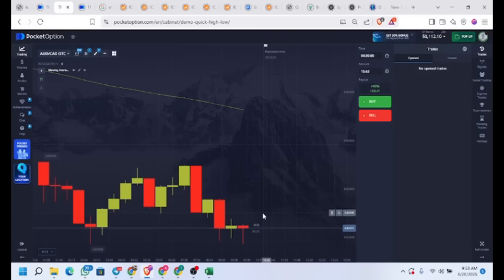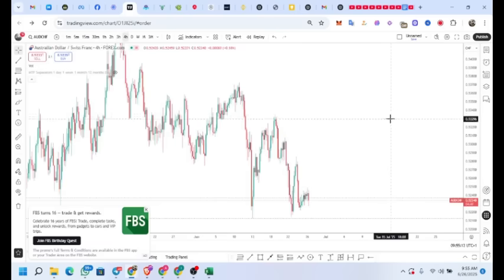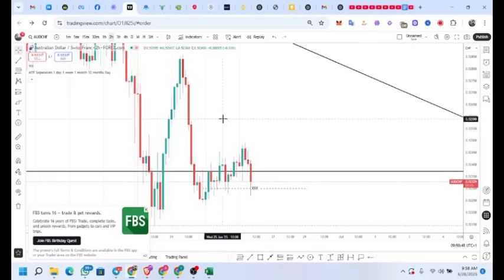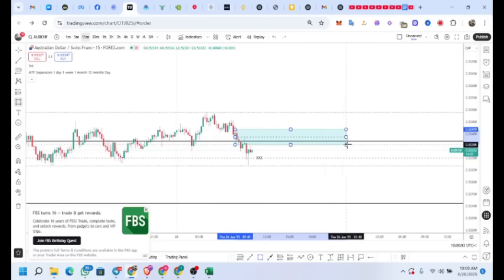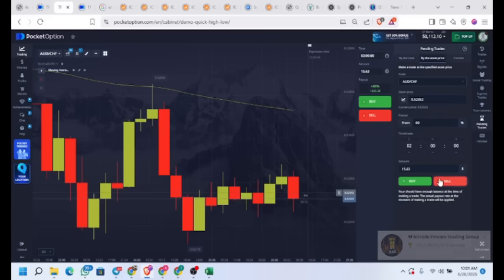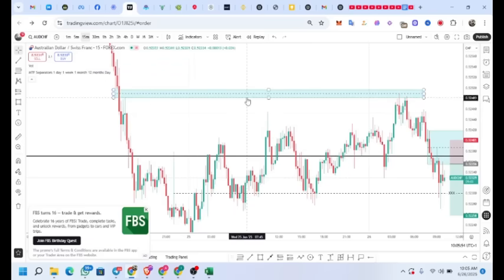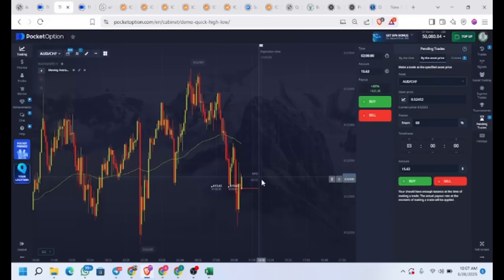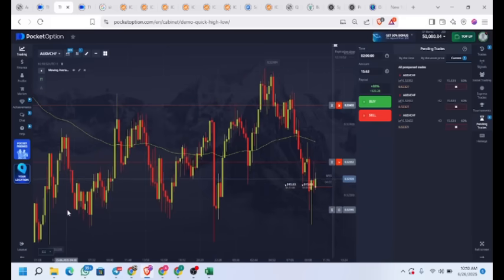Trading Pocket Option by Ahsan Riaz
This video reveals powerful strategies and real-time insights for anyone looking to master binary options trading. In this video, Ahsan Riaz walks you through his exact approach to trading on the Pocket Option platform, from setup to execution.

💹 Whether you're a beginner or already trading, you'll learn:

How Ahsan Riaz uses high-probability setups

Key indicators and timeframes that actually work

Smart money concepts (SMC) and price action breakdown

How to manage risk and grow your binary options account

Tips for consistent profits in Pocket Option 2025

🧠 This is not just another trading theory video — this is real trading with real results. If you’ve been looking for a clear and honest guide to improve your trading game, this video is for you!

🔔 Turn on the bell icon so you don’t miss any future strategies and live trades!